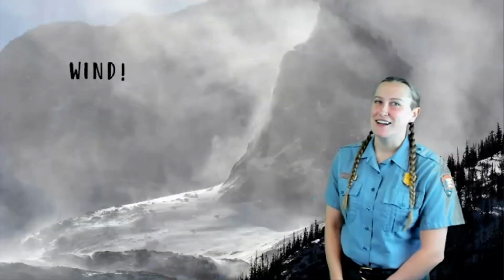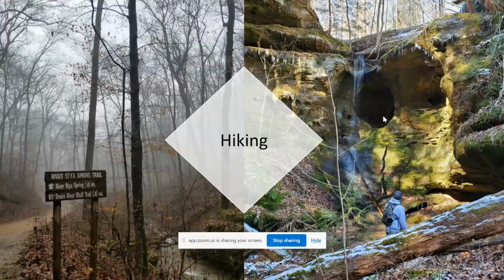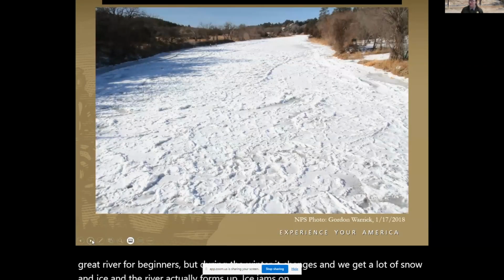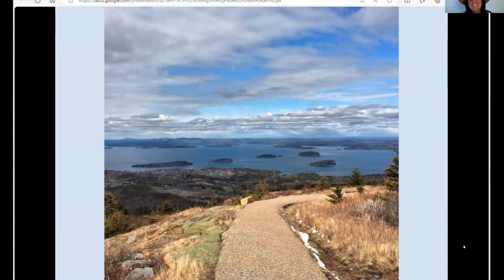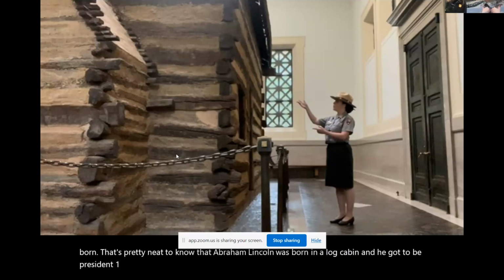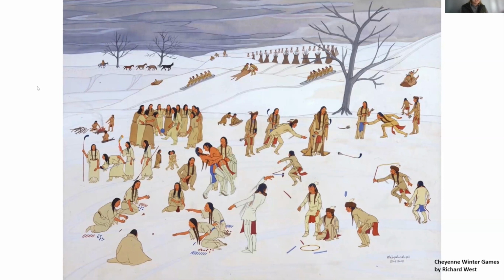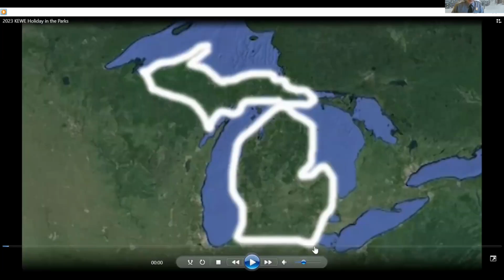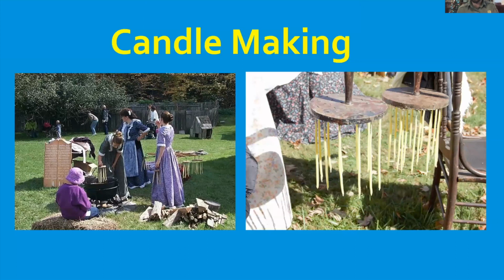Holiday in the Parks 4 0 Live ZOOM Event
Holiday in the Parks 4 0 Live ZOOM Event 2023